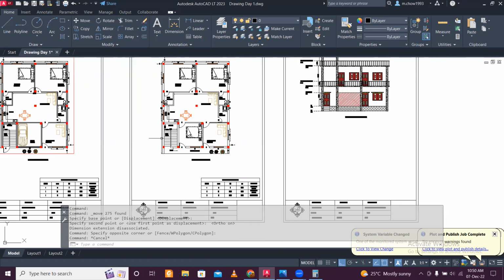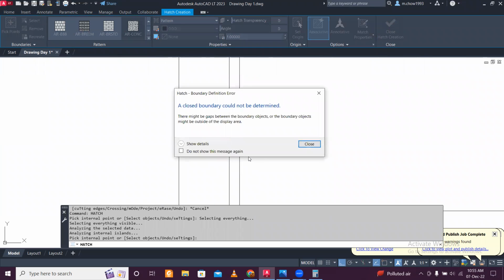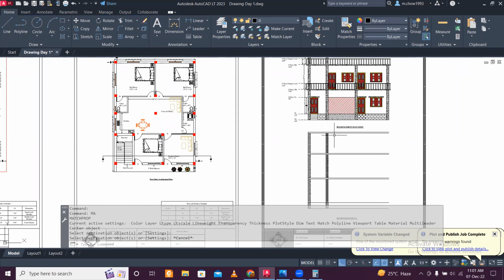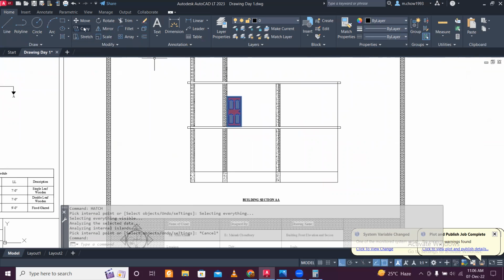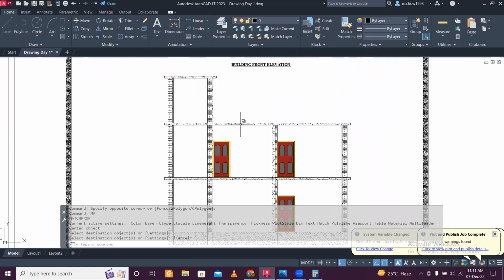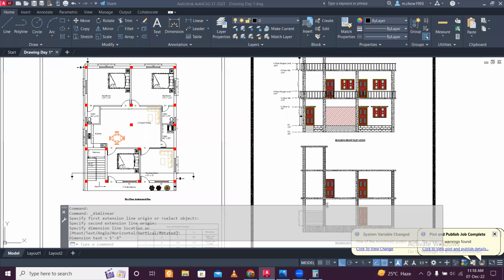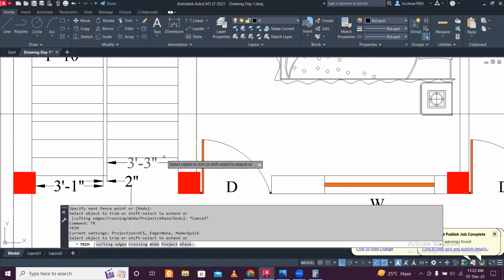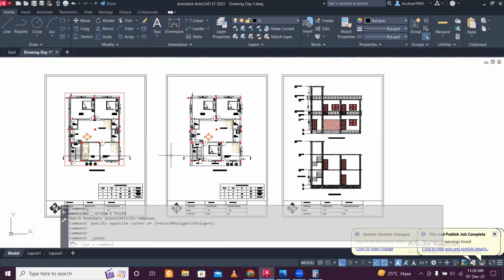Building Drawings in AutoCAD: How to make Sections of Building| Day 6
AutoCAD is a widely used software by Engineers, it has many commands for various types of drawings. This lecture series is made for civil engineers for the skills which are required in their field like Building Planning, Elevations, Sections and Drafting of other kind of building drawings.

1. Making the Building Section including the markings and annotations according to standard format